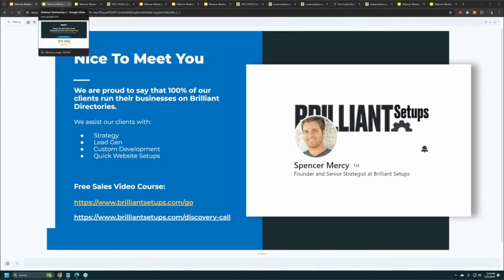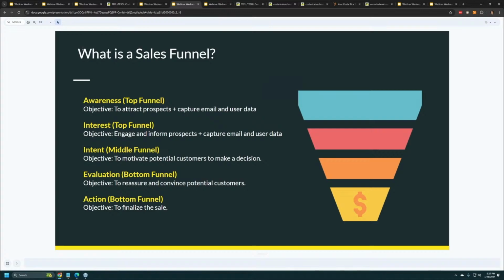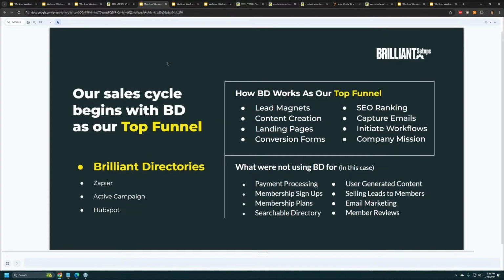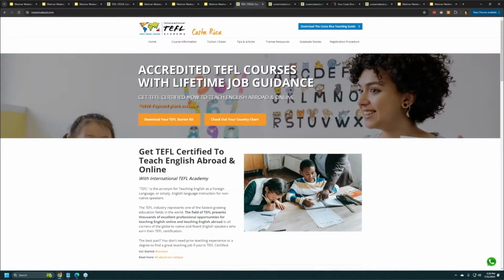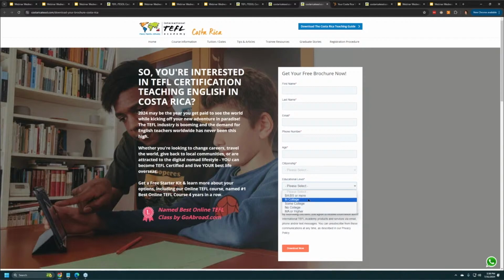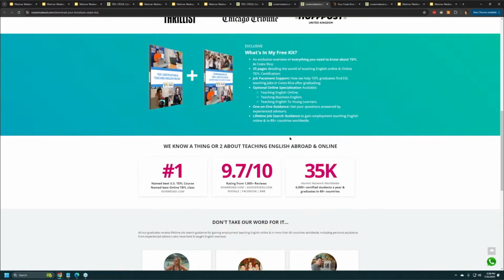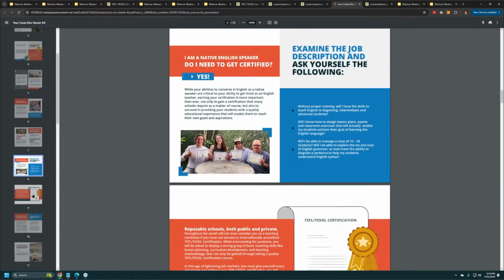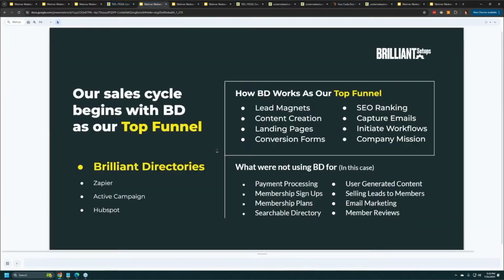Top Funnel Marketing 🎯 Converting Visitors into Leads to Fuel Your Sales Cycle 🚀 Easy Tips & Tricks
👋 In this video, Spencer Mercy from Brilliant Setups presents a case study of a client's website and shares how they utilize BD as their top-level tool in their marketing funnel to attract new leads and grow sales.

🧭 Video Chapters:

00:00 - Guest Presenter: Spencer Mercy
01:09 - About Spencer
  01:25 - Case Study
  03:15 - BD as the Top Funnel of the Sales Cycle
  04:11- What Is a Sales Funnel?
  05:16 - Challenge: More Leads that Close
  10:00 - Why BD Is the Top Funnel Content Hub
  11:35 - Types of Content to Attract Website Visitors
  20:20 - Businesses That Can Benefit from This Process
  21:01 - Conclusion